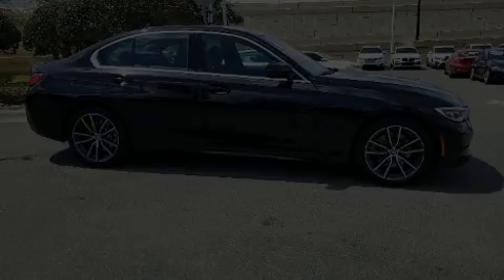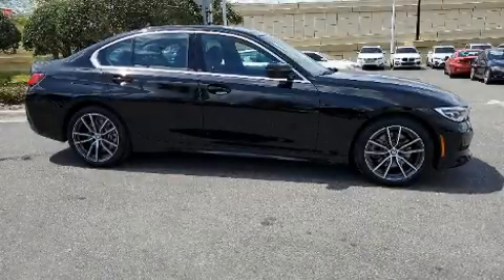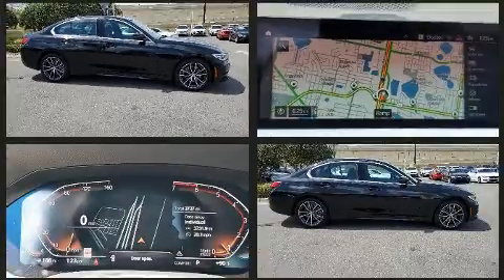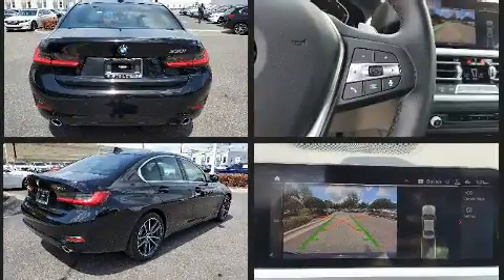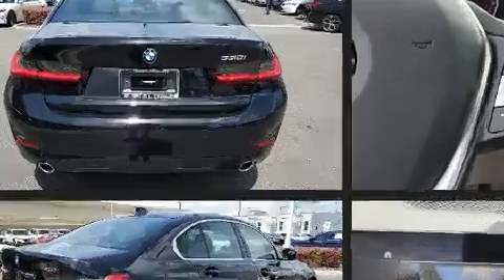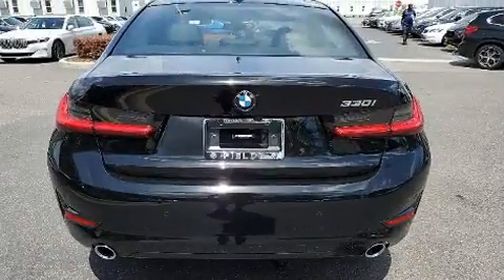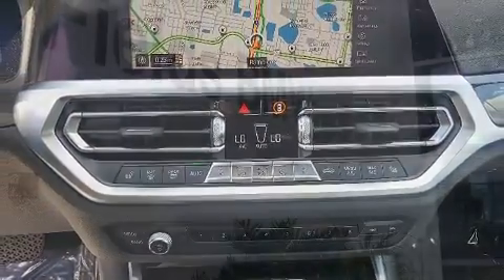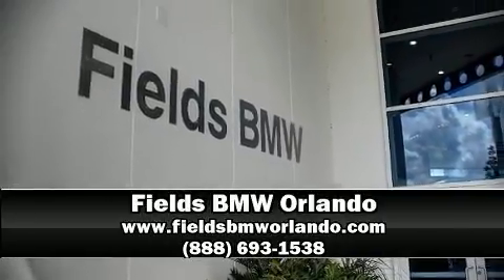2020 BMW 330i in Winter Park, FL 32789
Climb inside the 2020 BMW 330i. Performance and efficiency are both prioritized thanks to the 2 liter 4 cylinder engine, and for added security, dynamic Stability Control supplements the drivetrain. The engine breathes better thanks to a turbocharger, improving both performance and economy. BMW infused the interior with top shelf amenities, such as: adjustable headrests in all seating positions, a power seat, tilt and telescoping steering wheel, rain sensing wipers, lane departure warning, cruise control, and the power moon roof opens up the cabin to the natural environment. Passengers are protected by various safety and security features, including: dual front impact airbags with occupant sensing airbag, head curtain airbags, traction control, brake assist, ignition disabling, an emergency communication system, and 4 wheel disc brakes with ABS. This car was designed with safety in mind, allowing you to drive with even greater assurance. It also arrives with a Carfax history report, providing you peace of mind with detailed information. Our sales reps are extremely helpful & knowledgeable. They'll work with you to find the right vehicle at a price you can afford. Please don't hesitate to give us a call.